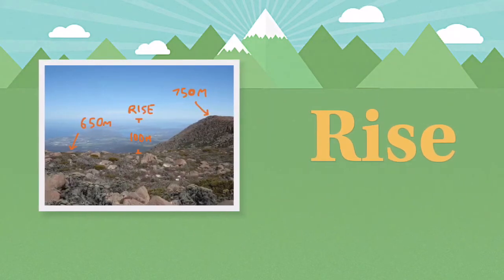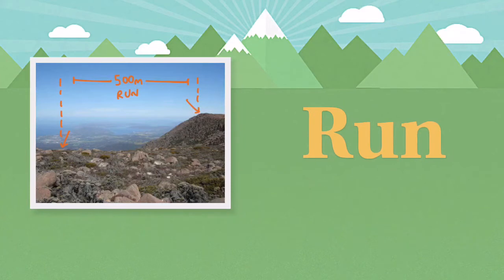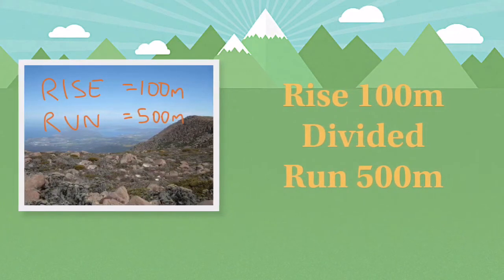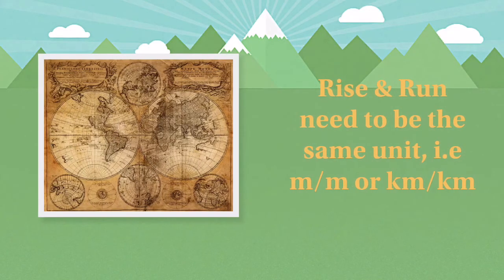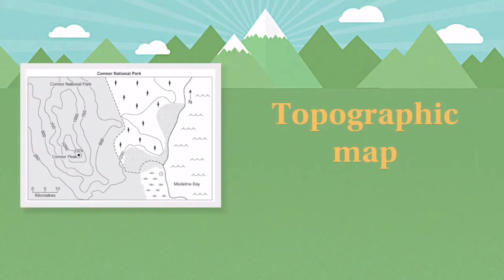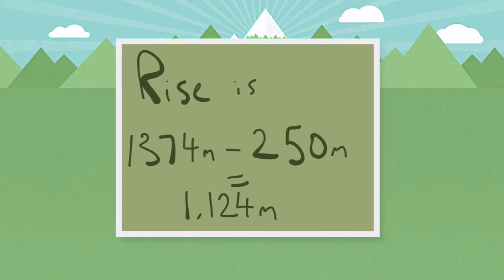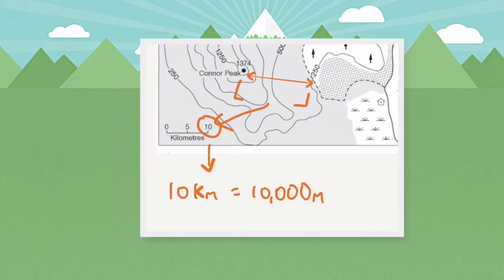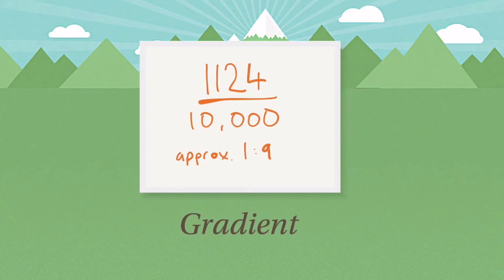What is a Gradient? - Geo Skills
Looking at what gradient is and how to calculate it